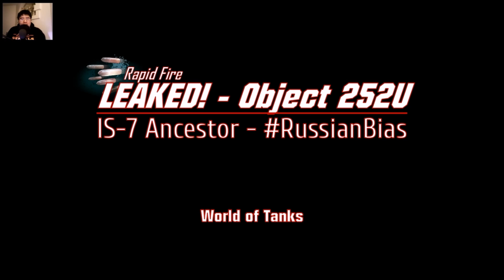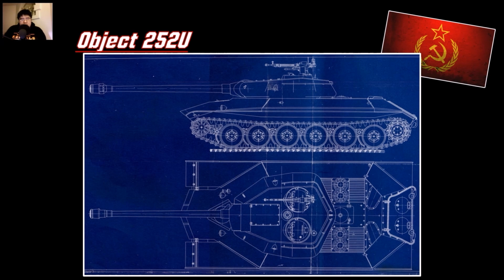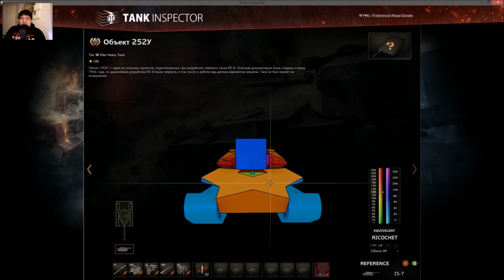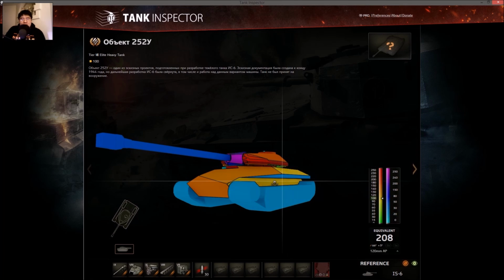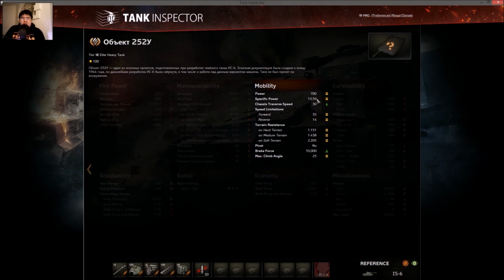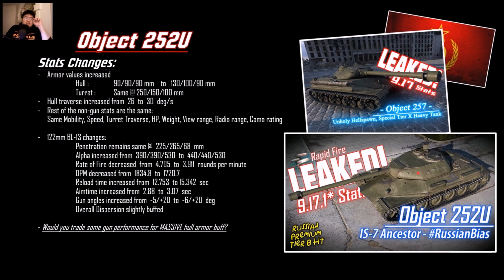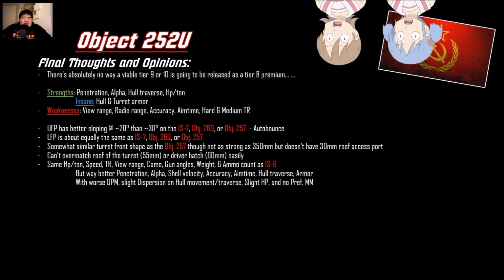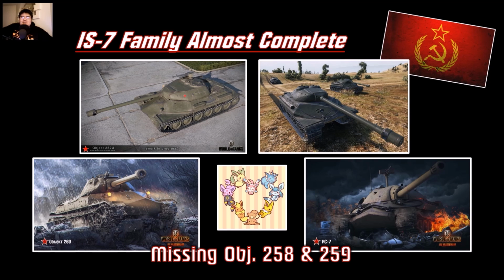LEAKED! Object 252U Stats || World of Tanks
Skip to stats @ 6:04

New Tier VIII Premium Russian Heavy Tank.

The Russian Object 252U will be an upcoming premium tier 8 HT. It is a redesign of the Object 252 with a new pike-shaped hull, stronger turret, and a modified 122mm BL-13. In the current state, it is way too overstat-ed for the hull & turret armor and will likely break the game balance of tier 8 heavy tanks.

It will come likely in patch  9.17.1 or later.

Object 252U
Object 252U (Объект 252 Улучшенный) was the ‘improved’ version of the Object 252/253 (IS-6). Obj. 252 had mechanical transmission while the Obj. 253 had electrical transmission. Originally competing against the Obj. 701 (IS-4), the Obj. 252/253 had trouble with the suspension, lower than desired top speed, faulty electrical transmission, and was deemed inferior to the IS-4; Therefore, the work was then shifted modernization of the IS-2, named Kirovets-1 or blueprint index 703. Few months later, Obj. 703 was accepted into service as IS-3. Utilizing designs from the IS-3, the Obj. 252 was redesigned with new turret, pike-shaped hull, and mounted an upgraded 122mm BL-13. However modernization of the new Obj. 252U stopped there but the experience shifted towards building the Obj. 257.

Desktop computer specs:
2x8GB DDR4-3000 RAM
256GB SSD
2TB hard disk